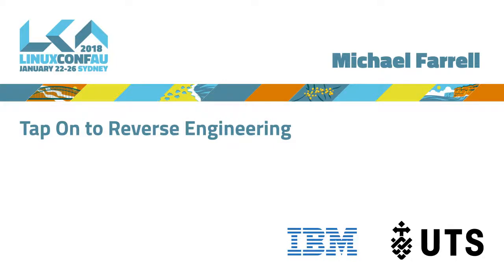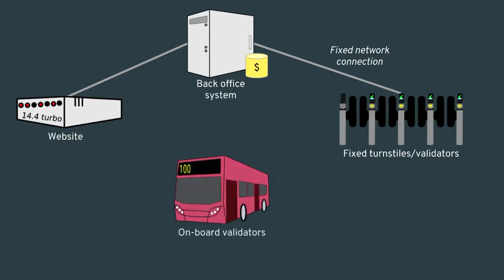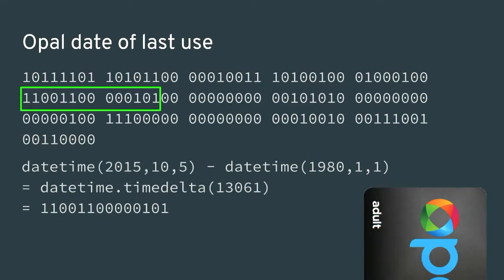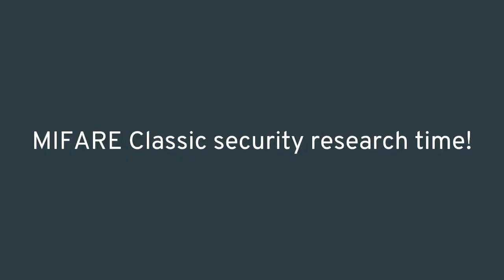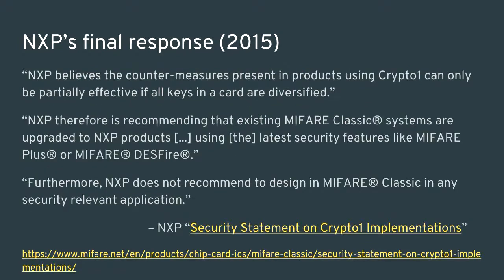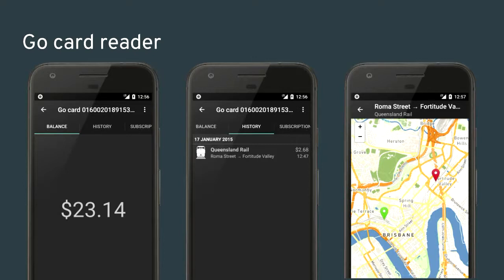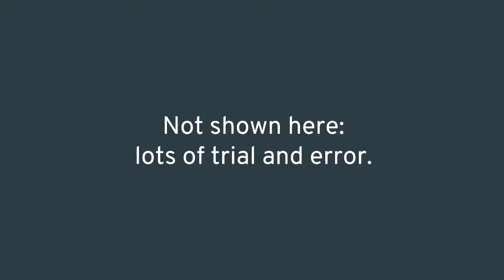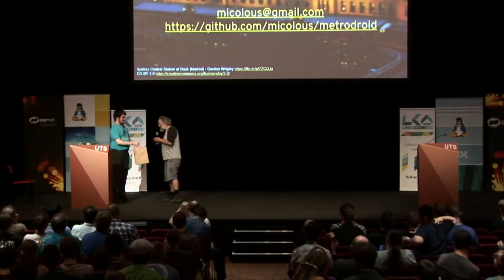Tap On to Reverse Engineering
Michael Farrell

Since 2015, I've been working on reverse engineering different public transit smartcards around Australia, with the goal of producing open source software to be able to read and interpret them, any where, any time, without an internet connection or requiring registration of the card in the user's name.

The fruit of this labour has been Metrodroid, a single Android application that allows you to read many smartcards in use around Australia and the world.  I've written support for Sydney's Opal card, Manly Fast Ferry's smartcard, Brisbane's Go card, Canberra's MyWay card, Perth's Smartrider card, and Tasmania's Greencard, as well as a couple of overseas cards -- Hong Kong's Octopus card and Los Angeles' TAP card.

Along the way, I learned about RFID standards, its (lack of) security, analytics opportunities and privacy issues in smartcard ticketing, open data, and challenges resurrecting an open source project.

I will take the audience on a journey through these challenges to access, read and understand around 1 kilobyte of data stored in most people's wallets that is normally off-limits.